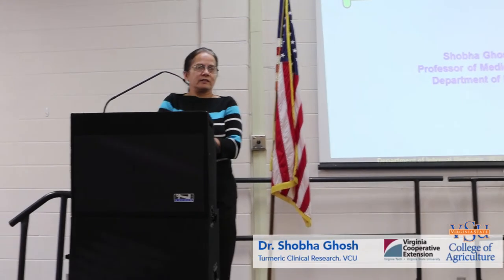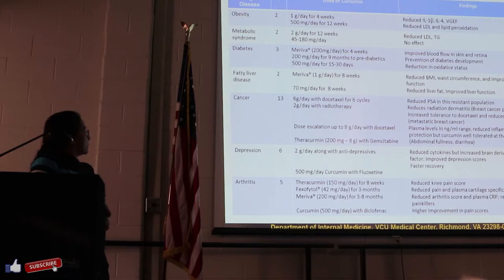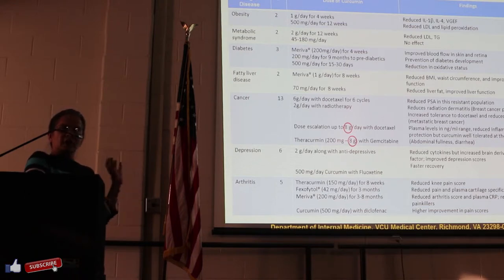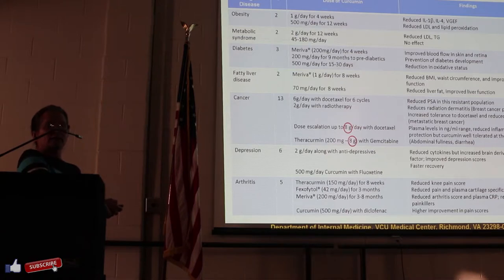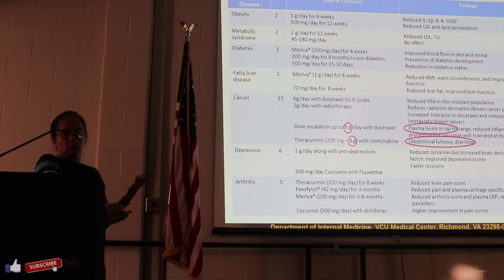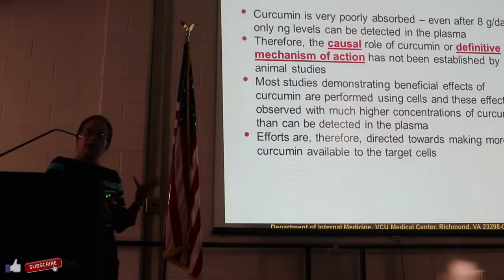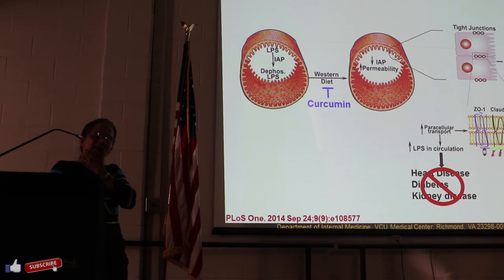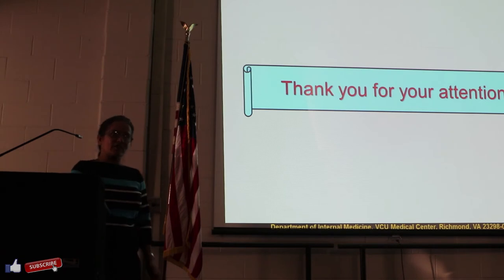Turmeric/Curcumin - Dr. Shobha Ghosh - VCU Clinical Research Findings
Turmeric/Curcumin clinical research findings on how it improves the gut (stomach) with Dr. Shobha Ghosh from VCU Medical Center. She did a powerpoint presentation with slides on how curcumin (turmeric) improves the body eating it in your diet in small amounts regularly.